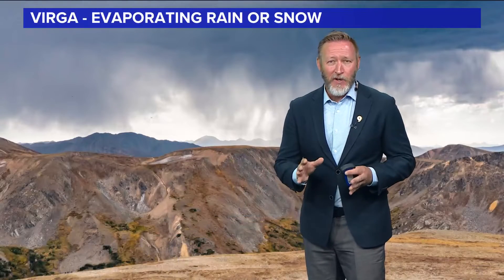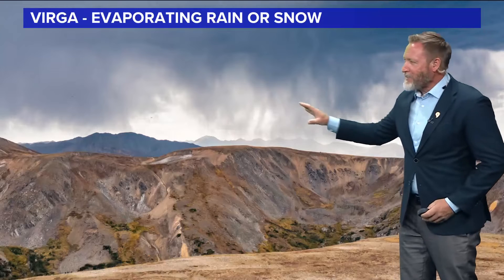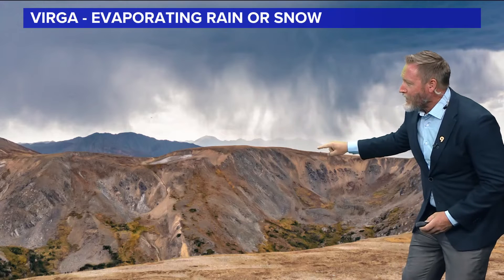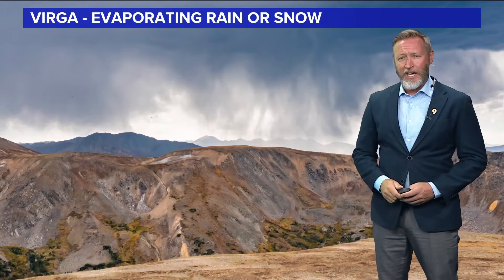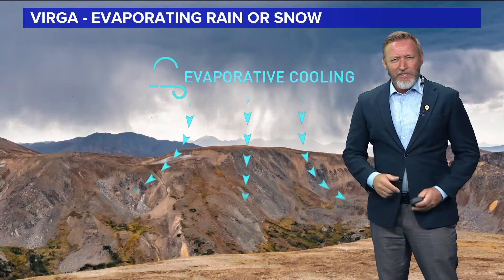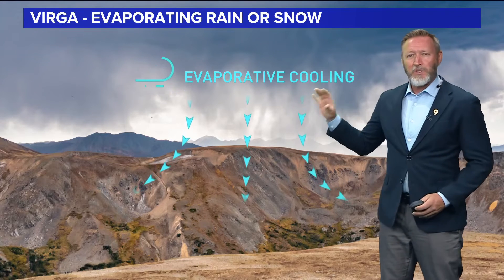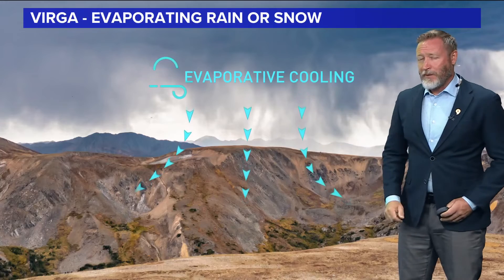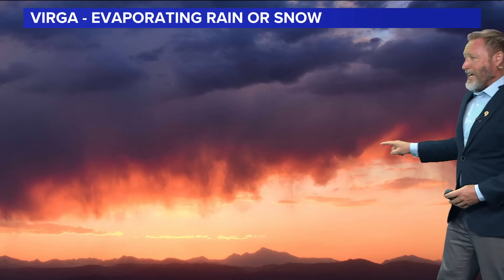What is virga?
Meteorologist Cory Reppenhagen explains the weather phenomenon where rain or snow evaporates before reaching the ground.

9NEWS (KUSA) is located in Denver, Colorado.